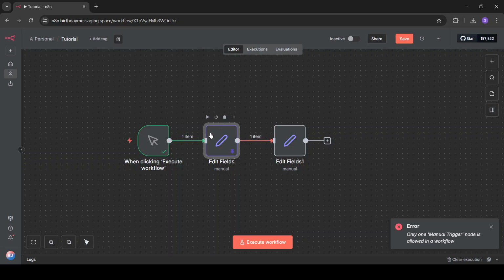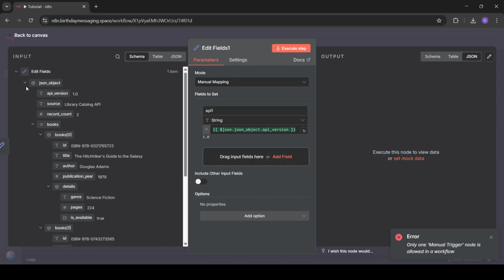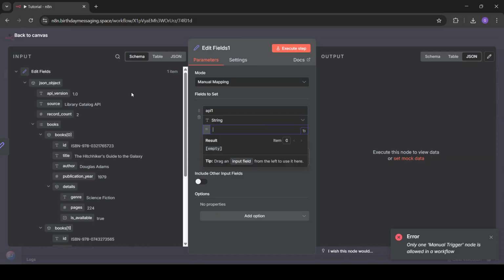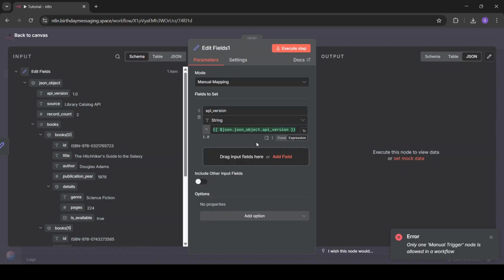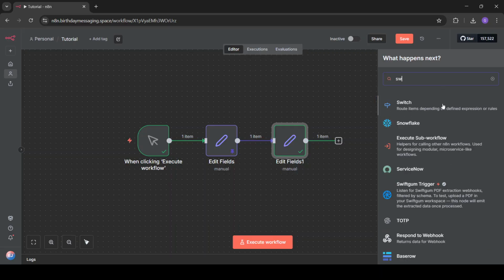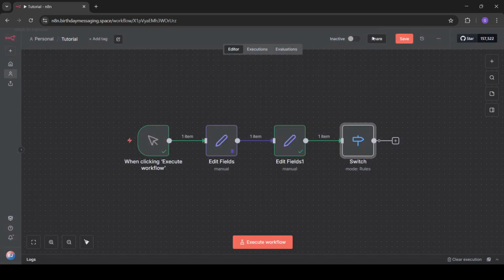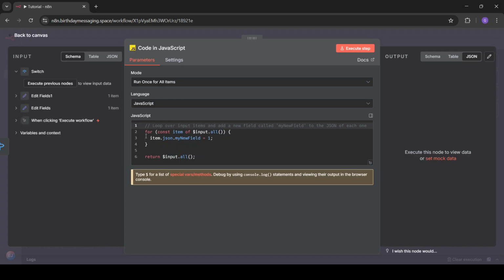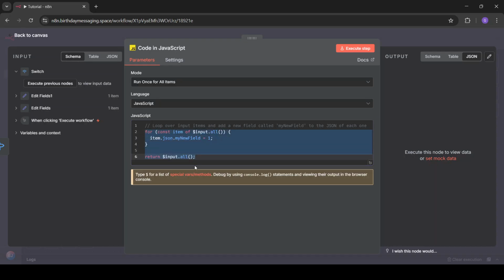How to parse JSON in N8N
Demonstrated by: Ewan Jordaan Software Developer and Automation

Learn how to efficiently parse JSON data using N8n! In this video, we explore what JSON (JavaScript Object Notation) is and how you can easily manipulate its objects and variables within N8n. Discover simple methods for setting fields and extracting specific variables, like API versions. Whether you're looking to streamline data processes or gain more control with code, we've got you covered.